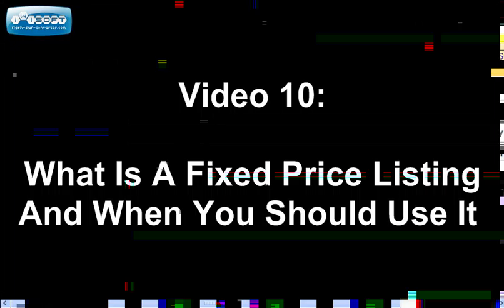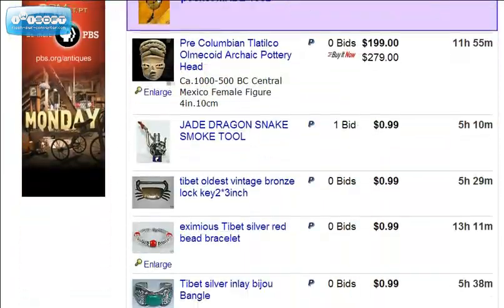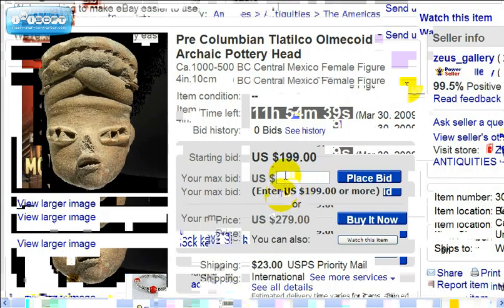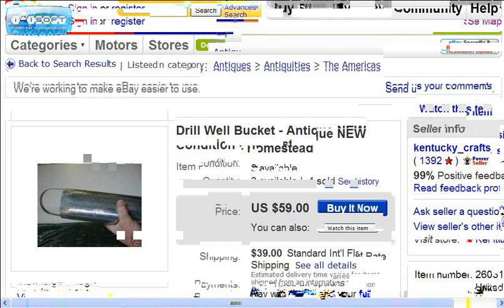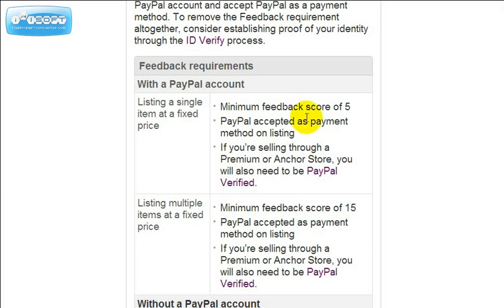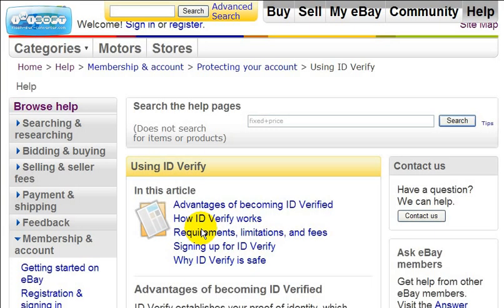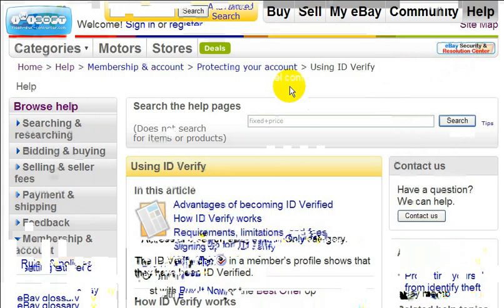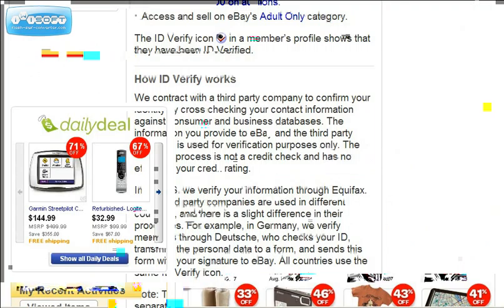Fixed Prices on Ebay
"Fixed Prices on Ebay " from the series "How to sell on Ebay".